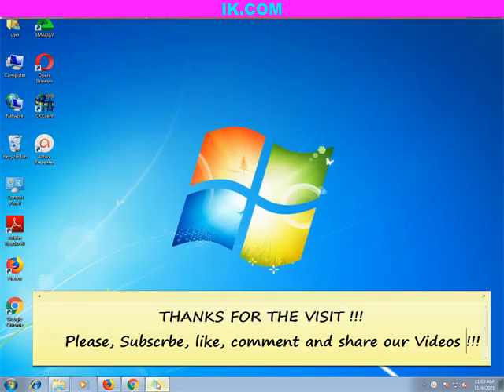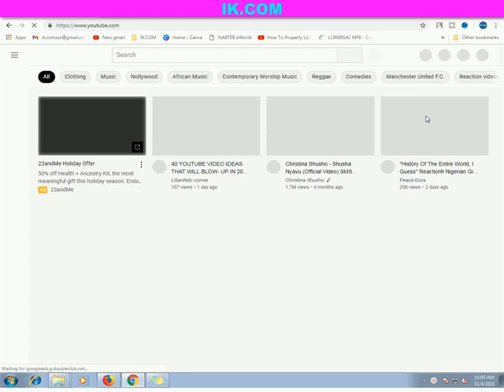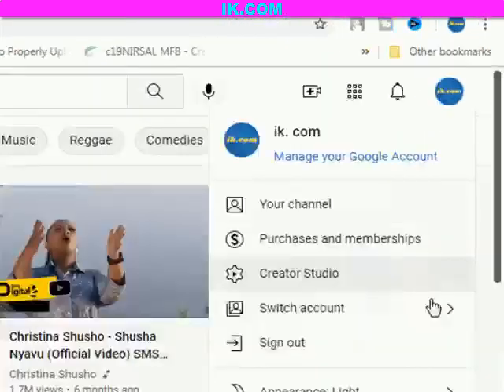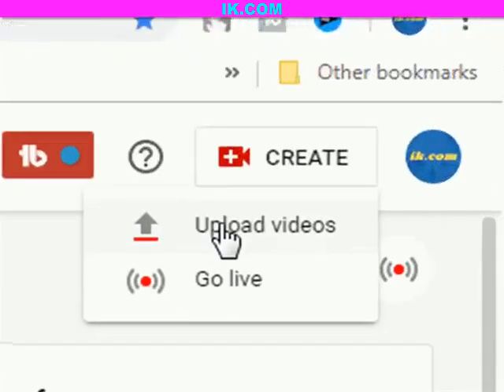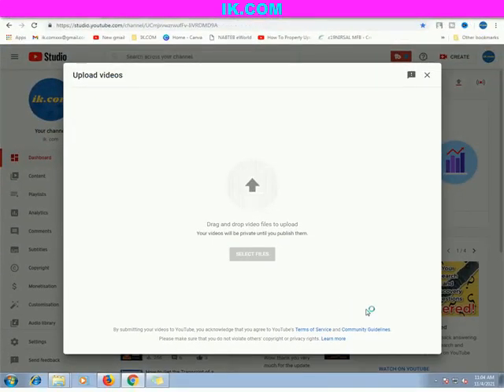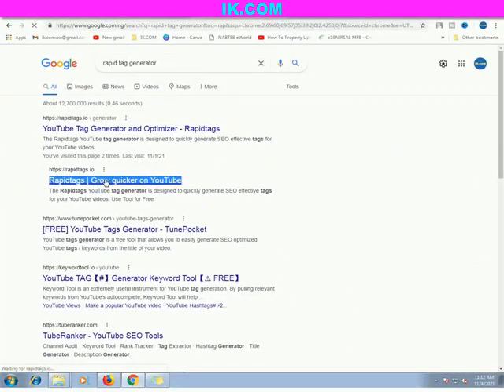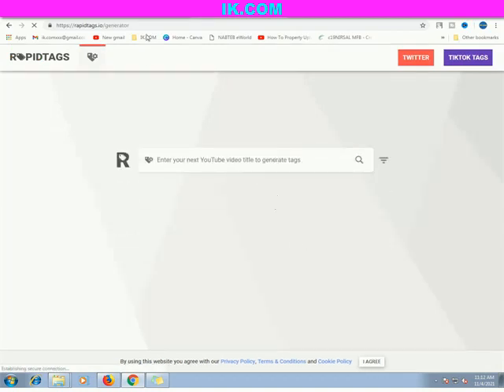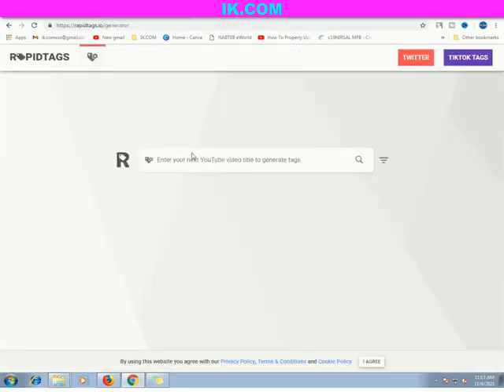How To Add Tags In Your Video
In this video tutorial video we shall go over How To Add Tags In Your Video for 2021 and beyond and will cover how when you rank  your YouTube videos using rapid tags.
However, it is  easy to increase the traffic of your video and generate leads to increase the tags chances of your video and also increase your chance of getting to your targeted audience by putting the hard work in tags for your YouTube video.
This video How To Add Tags In Your Video focus on one of the YouTube video SEO Called Rapid Tags.
However, tags are very important in YouTube because it is one of the key things that is use to rank and promote videos in YouTube.
I personally take tags and raging very serious because it is with tags that I get my to add tags that my video gets ranked. It is my tags that I can be able to reach my video gets to my viewers.
Making video in is one thing the video getting views, ranked and getting across to views to add value to life is another. Hence we are here to share from our struggles, mistakes and successes on youtube.
Tags, tagging, ranking and getting views is a very big top notch in which as a small youtuber if things are not gotten right either one continues to be smaller or gets suffocated.
However, thanks to some SECs we can move from the bottom under dogs to the top my tags. This video How To Add Tags In Your Video is coming in series, this is the first of the series the subsequent How To Add Tags In Your Video series

Thank You For the Visit.

➡️ If You Like our contents, Please⬅️
▬ Hi, Guys!!!  Welcome back again to another tutorial video.
In this Tutorial Video we are going to practically demonstrate step by step:
Today, we are going to practically demonstrate:
                                   ▬▬ The Video Chapters ▬▬
▬1. 00:00 Intro
▬2. 02:30 YouTube Dashboard
▬3. 03:20 Uploading
▬4. 04:30 Tagings
▬5. 05:00 Rapid Tags
▬6. 05:00 My Dashboard
▬7. 05:50 Going Through my Video To see Tags
▬8. 06:50 Tags Continues

                                       ▬▬ Transcript ▬▬

                                                         ▬▬Tags.▬▬
                                  ▬▬ Credit and Appreciation To ▬▬
👉▬▬ Video Editing Software KineMaster Pro / ActivePresenter
                                               ▬▬ Background Music ▬▬
                             👉▬ Music From▬ Zen Free Wisdom YouTube Channel